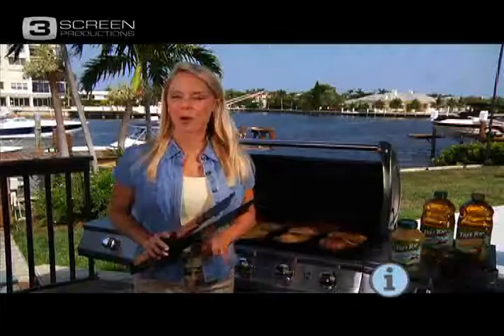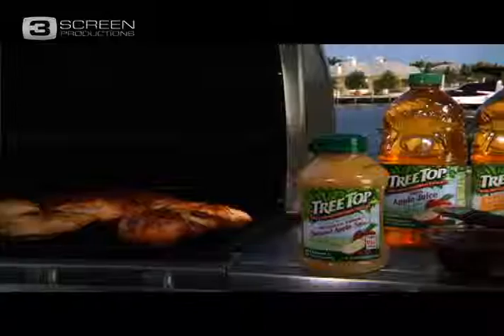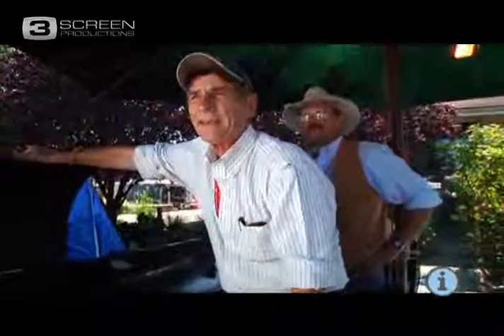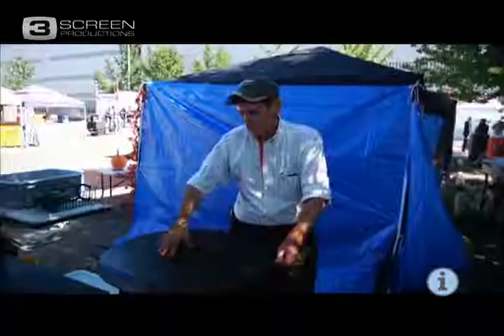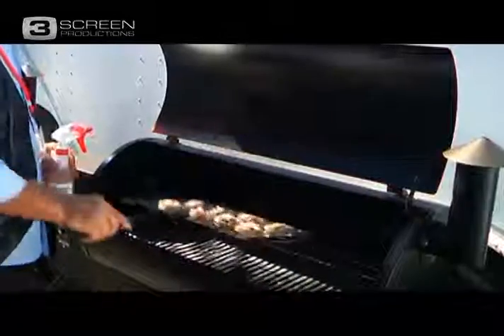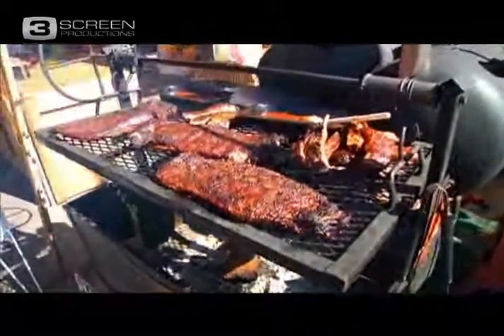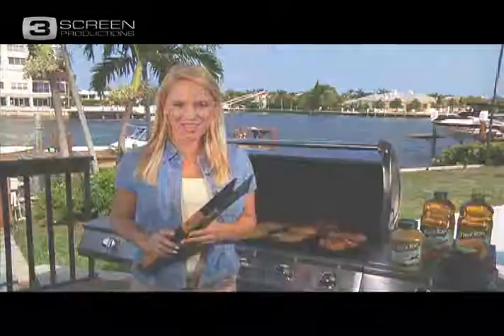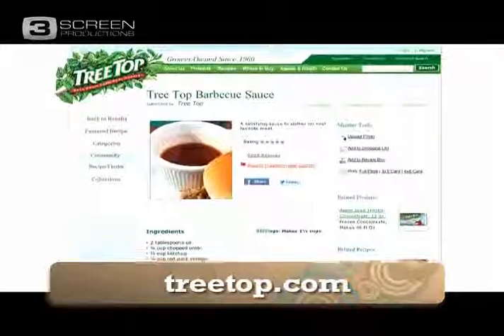Tree Top Barbecue Team cooks up some fun for thebestinfo.tv Ultimate Summer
The Best Info recently spent some time with Tree Top Apple Juice's award winning BBQ Team talking about the incredible BBQ sauces that can be created with Tree Top Apple Juice.  Check out some of the great recipes for BBQ on Tree Top's

About "tbi"  "tbi...the best info" is the Title Brand of four unique ongoing TV Series, "tbi...for women"; "tbi...for men"; "tbi...for business"; and "tbi...for Hispanics" all airing on multiple, targeted National Cable Networks.   Executive Producer, Mike Lambert has been developing the "tbi" series for the past several years.  All "tbi" Series are comprised of multiple Shows focusing on the needs of the respective decision makers within that demographic.  The ½ hour programs airing throughout the year include recurring titles like "Every Holiday"; Health Specials underwritten by Pharmaceutical Manufacturers like "Innovations in Wound Care", co-produced specials like "Colin Cowie Wedding Trends!"and Seasonal Programs like "New Year - New You" and "BTS- Back-to-School".  The Series showcases the industry leaders in various categories, and each Series gives the unique audience the facts, the ideas, and the paths to activating the best solutions.

The Best Info, LLC specializes in developing programming with relevant messaging, delivered through integrating client brands into numerous broadcast TV Series and feature films, while producing and distributing its own award winning educational and episodic TV. The integration and production teams at TBI then support the TV and Film marketing and distribution efforts, with aggressive print and online promotion, e-campaigns, online content syndication and social marketing.